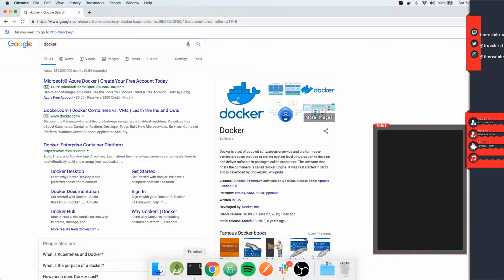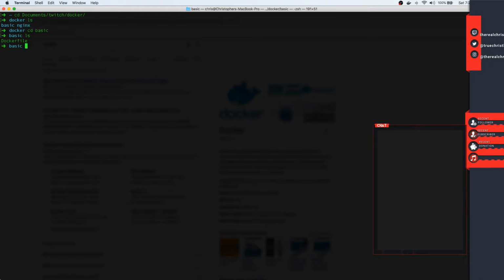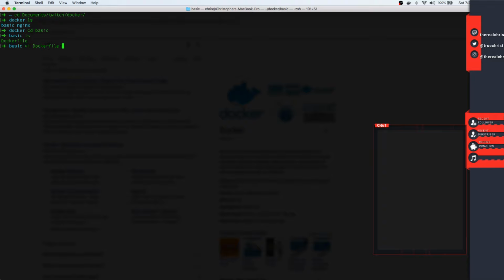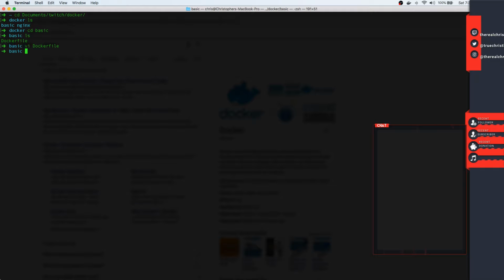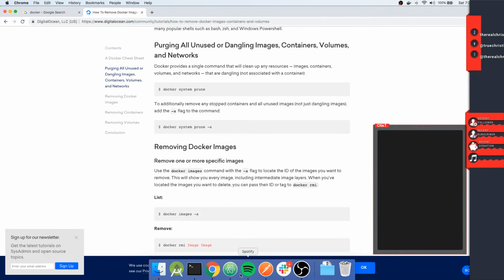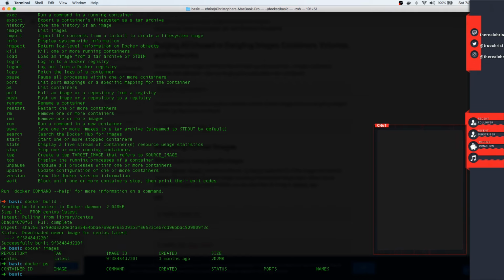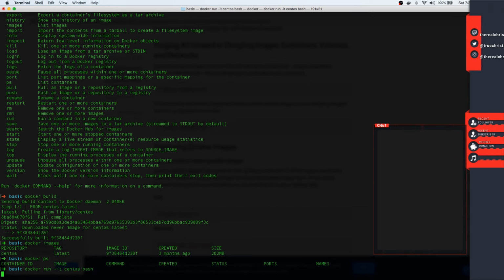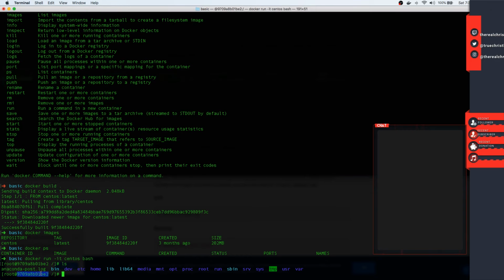Docker Images vs Docker Containers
The Dockerfile is the blueprint of the image. The image can become many containers -- Watch live